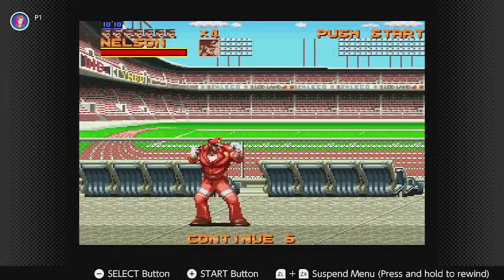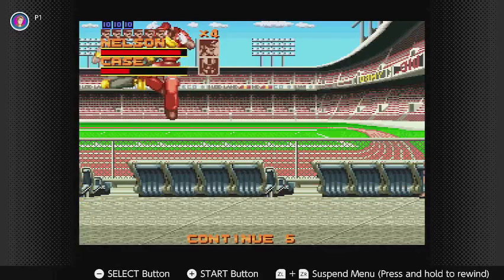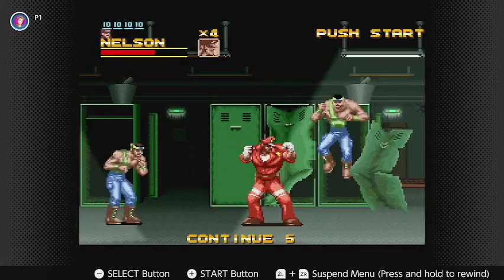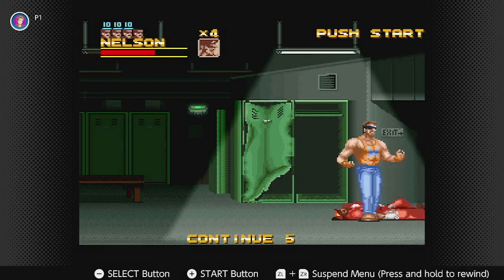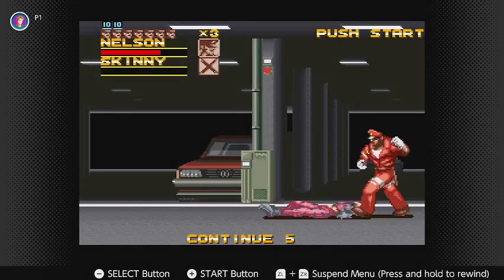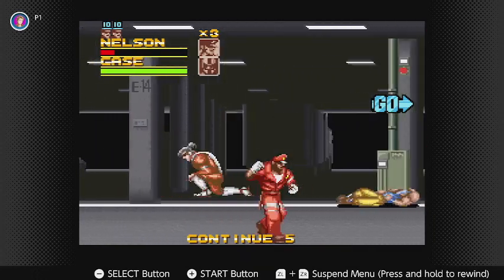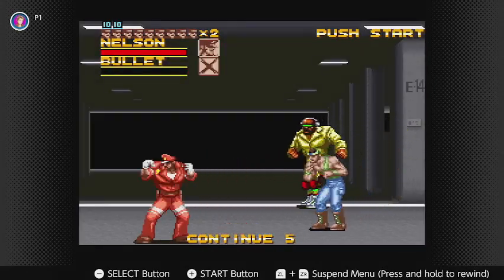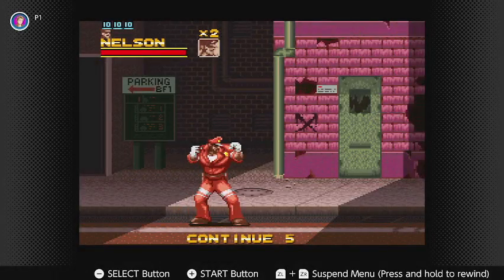Stage 2 guide!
This a guide for Stage 2 of Rival Turf to help new runners get into running the game.